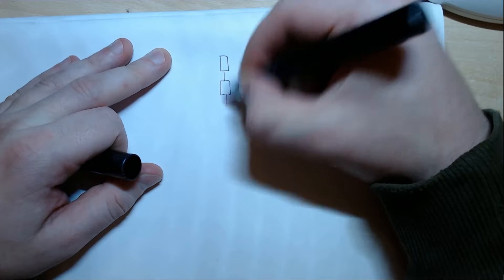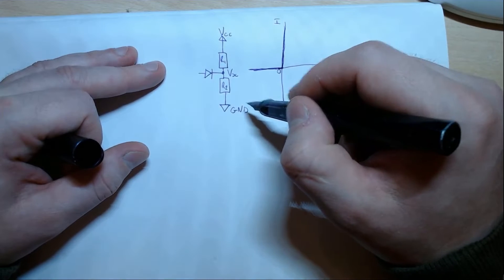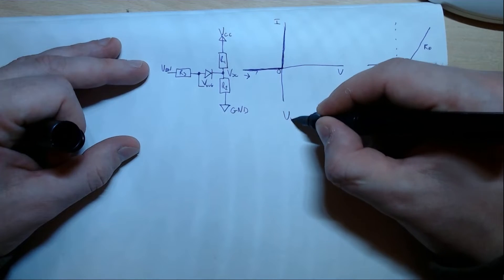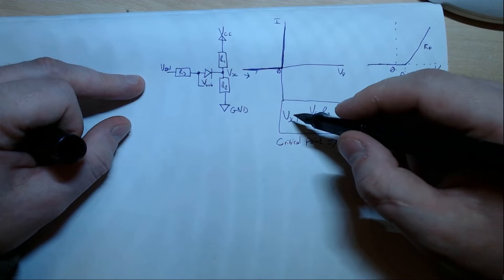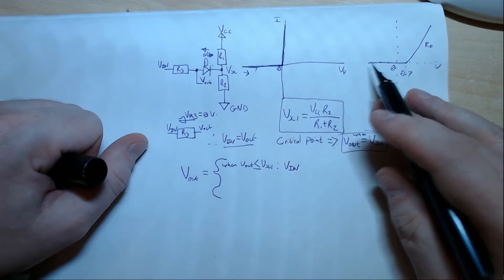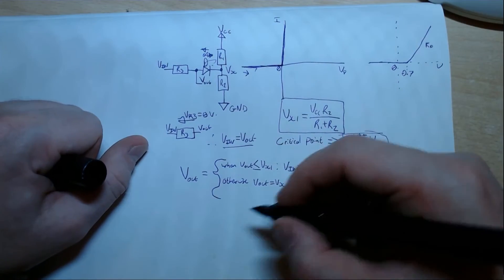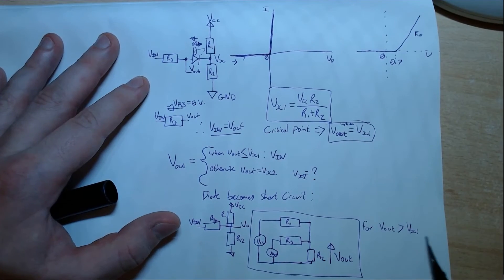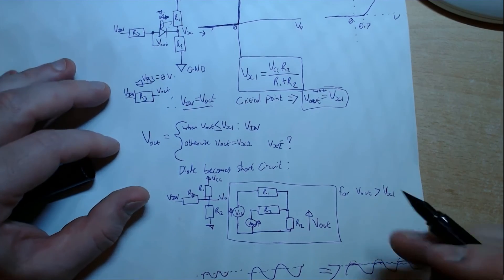Diode Clamp Circuit Analysis and Derivation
In this video a diode clamp with three resistors is analysed.